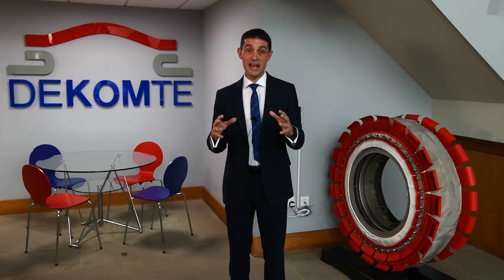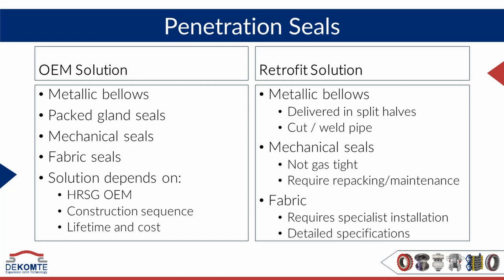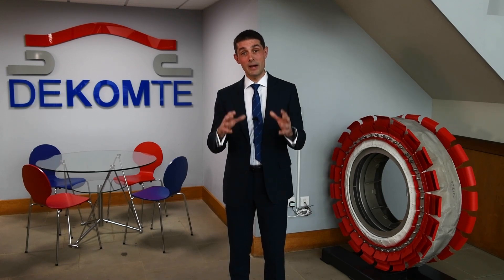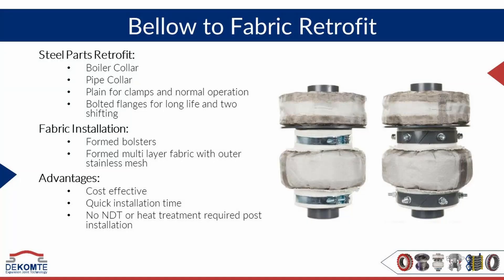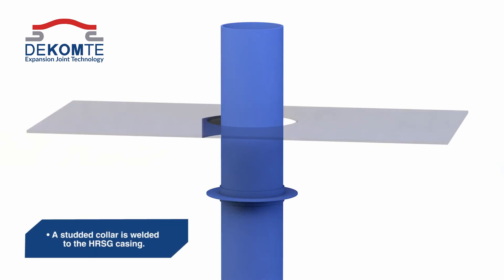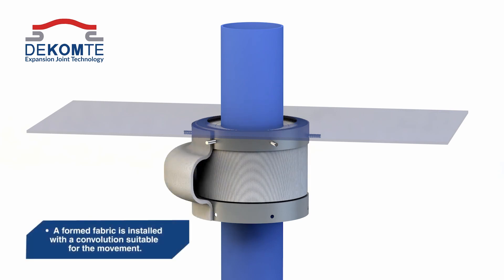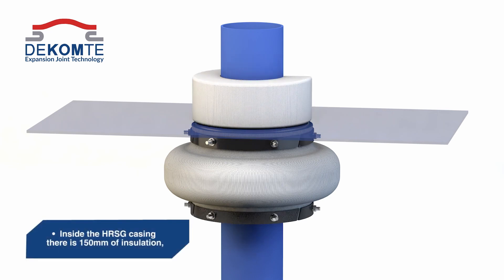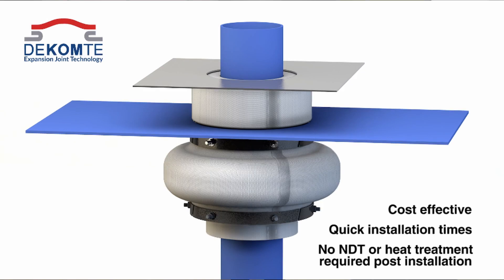DEKOMTE Short Introduction to Penetration Seals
A short introduction video to DEKOMTE penetration seal solutions for CCGT and GRSG applications.